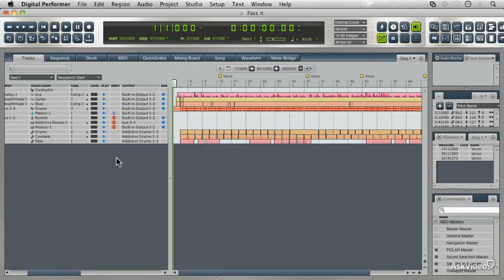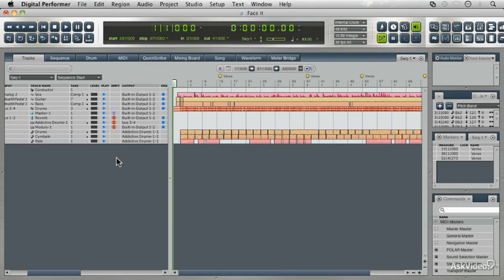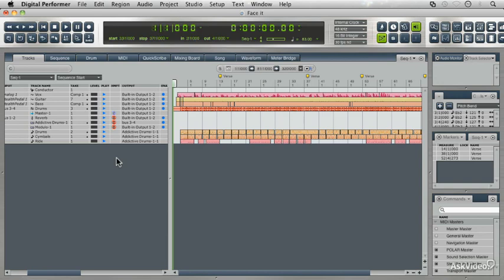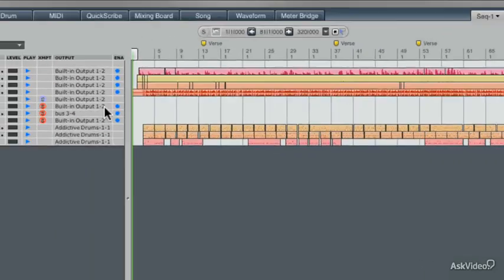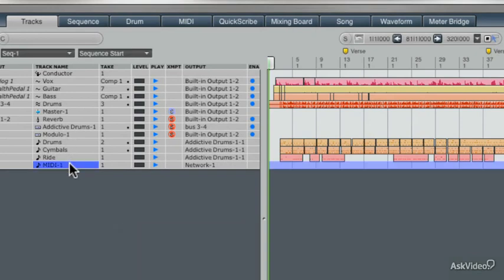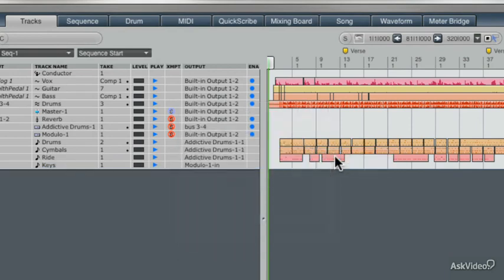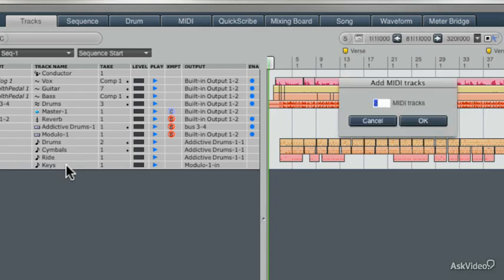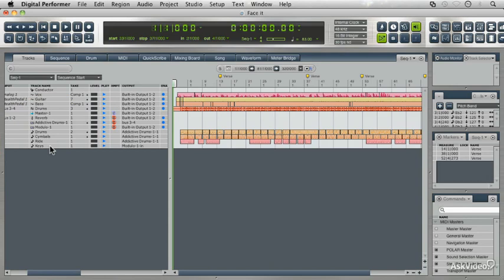Digital Performer 8 102: Working With MIDI - 1. Creating a MIDI Track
Digital Performer 8 102: Working With MIDI by Alexander Adhami
Video 1 of 20 for Digital Performer 8 102: Working With MIDI

Is it really possible to bring something fresh to MIDI technology? Well...yes, it is, and MOTU does just that in this completely new, 8th generation, 64 bit version of Digital Performer!

Digital Performer has always been very tight with MIDI. It has always had incredible amount of flexibility and control when tweaking performance data. Well, in this new version, it gets even tighter!  With DP 8 expert Alexander Adhami as your guide you'll learn all there is to know about recording & editing MIDI in DP 8. You'll see how easy it is to quantize, change velocities, create colorful and complex arpeggios, filter out continuous controllers, and much, much more. You'll also learn all about DP8's robust MIDI sequence editor and how to input a full drum part in the powerful Drum Editor. Learn about the cool DeFlam feature, to help you clean up those "flim-flammy" performances.

So whether you're on a Mac or a PC, new to DP8, or simply want to see what DP is all about, this course will take you there! Be sure to watch all of the Digital Performer courses our always expanding MOTU/DP library!